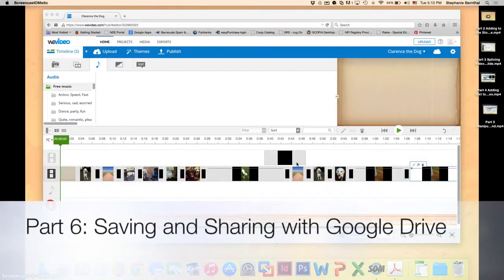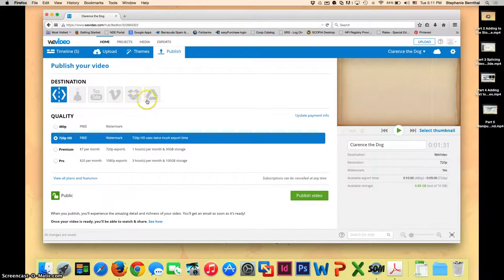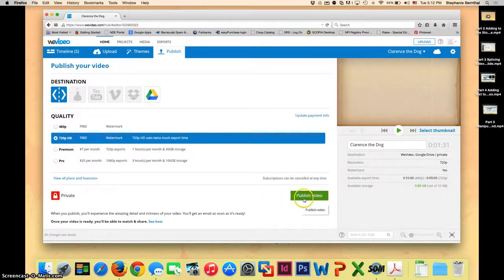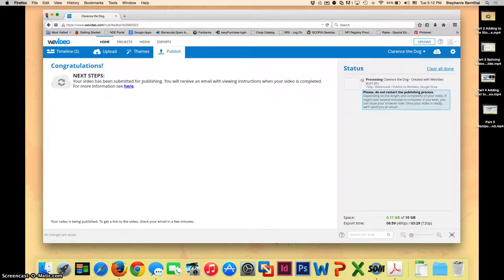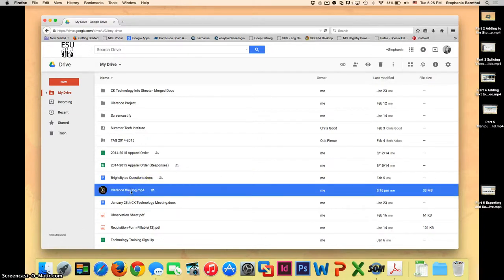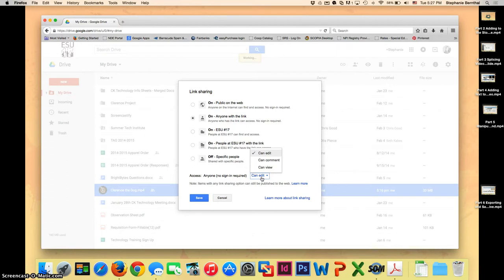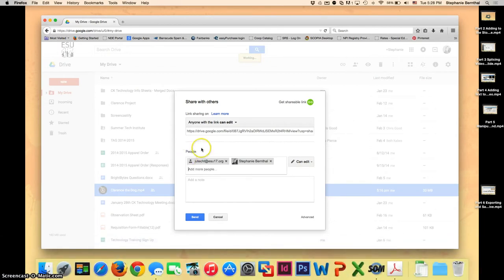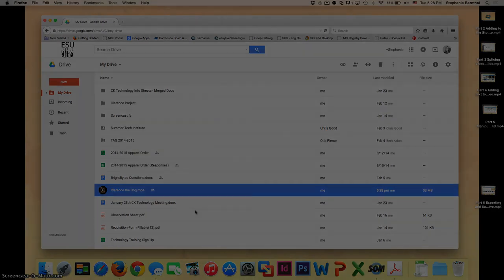Part 6: Saving and Sharing with Google Drive